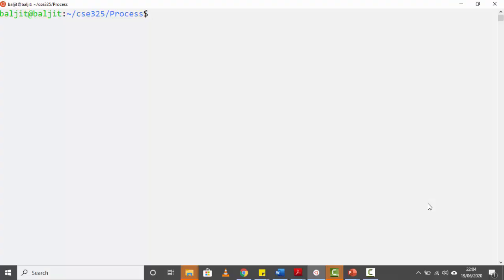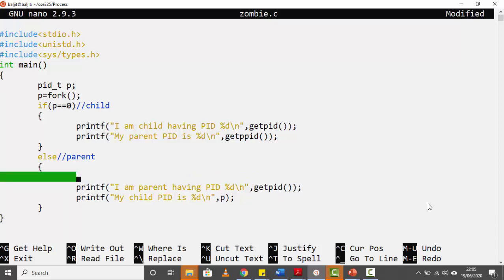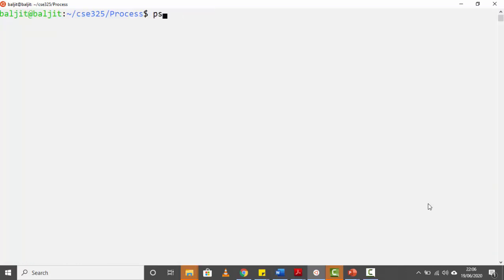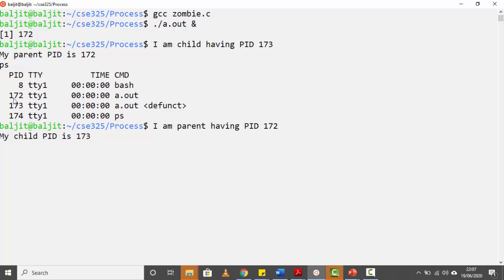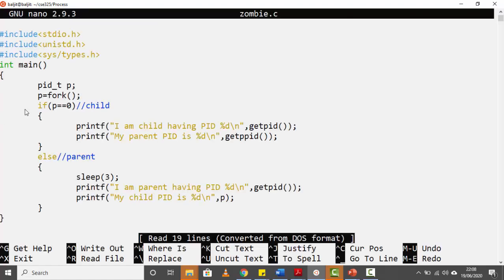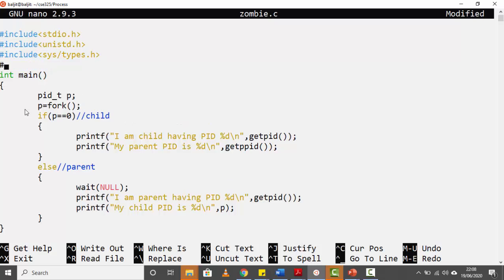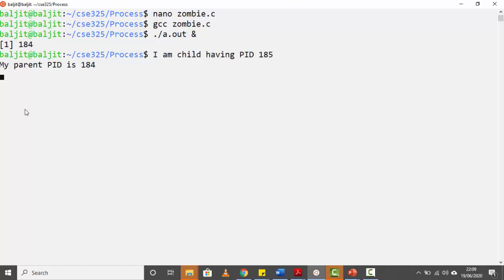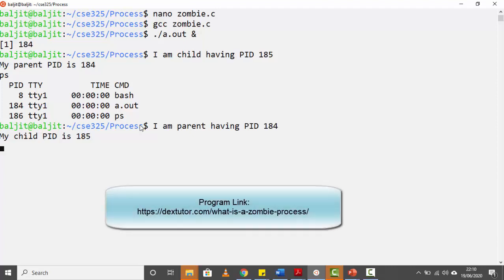Zombie Process Program in Linux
In this lecture on the zombie process program in Linux, you will learn how to write a program to simulate the creation of a zombie process in Linux using the C language. A zombie process is a process which has terminated but its entry still exists in the system process table. A zombie process is also referred to as Defunct in the ps command output.

Tools Required:
1. Linux environment
2. Basic knowledge of C Language
3. gcc compiler installed

Was this tutorial about the zombie process program in Linux helpful? If so, please share.